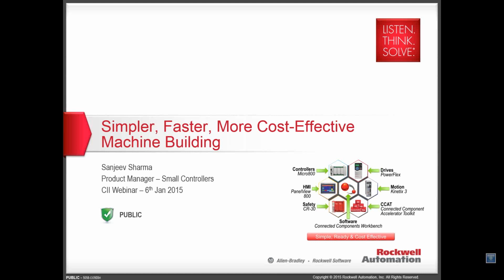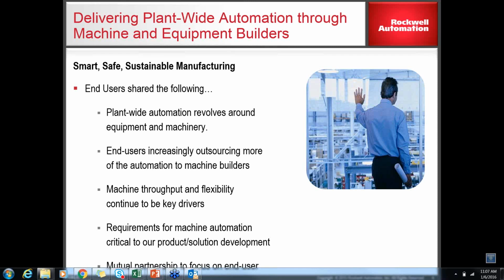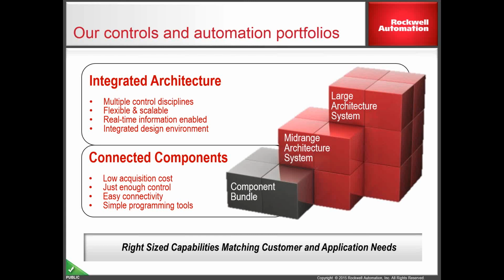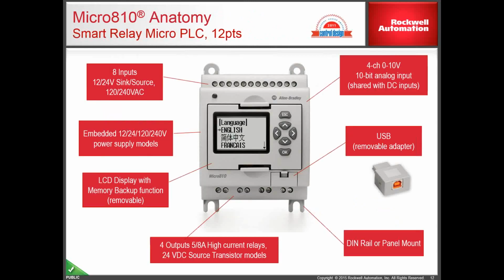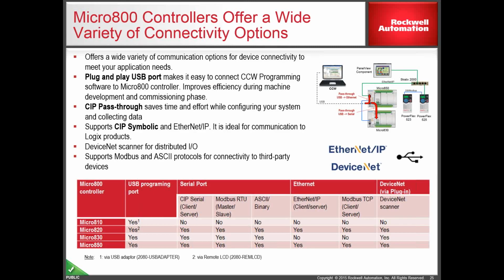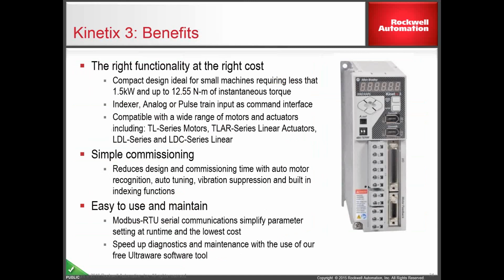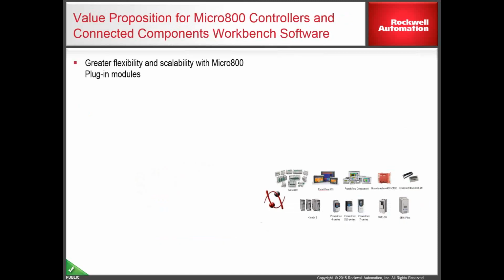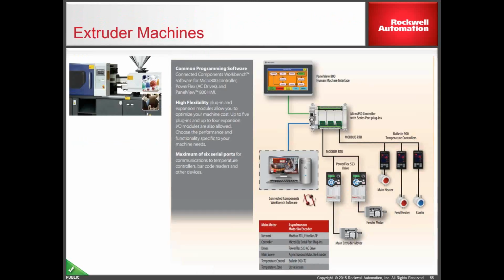Simpler, Faster, More Cost Effective Machine Building